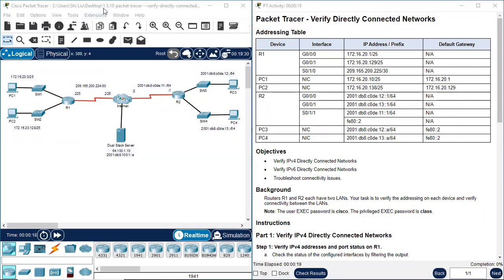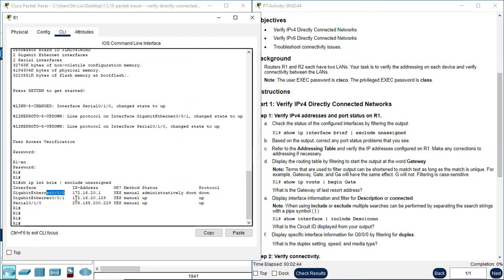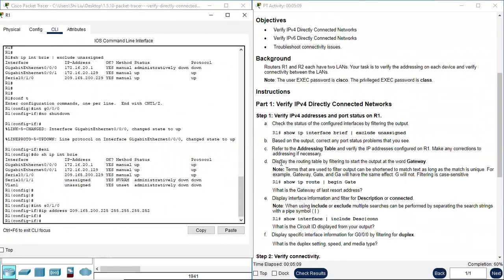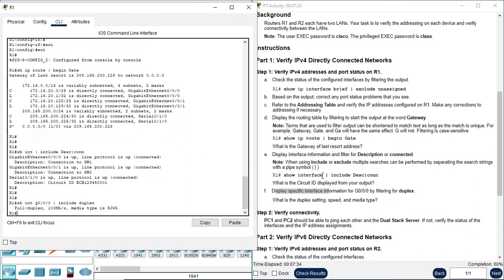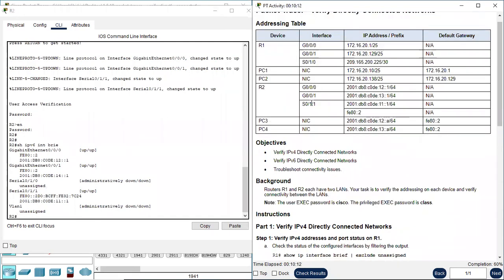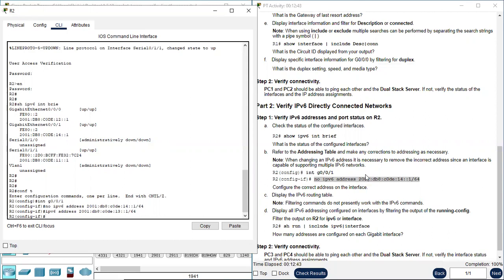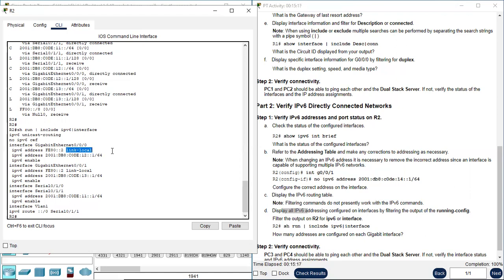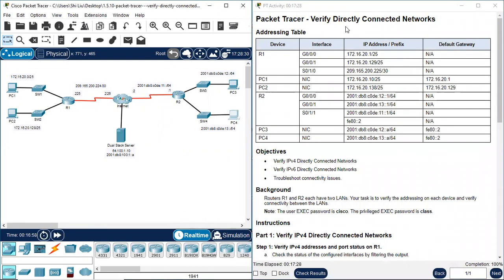1.5.10 Packet Tracer - Verify Directly Connected Networks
Objectives:
·         Verify IPv4 Directly Connected Networks
·         Verify IPv6 Directly Connected Networks
·         Troubleshoot connectivity issues.

Background:
Routers R1 and R2 each have two LANs. Your task is to verify the addressing on each device and verify connectivity between the LANs.